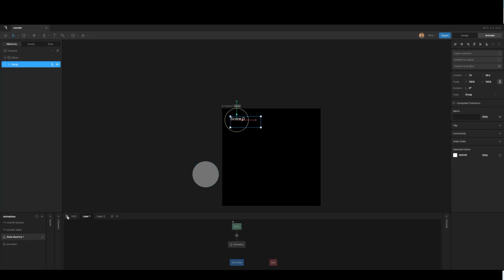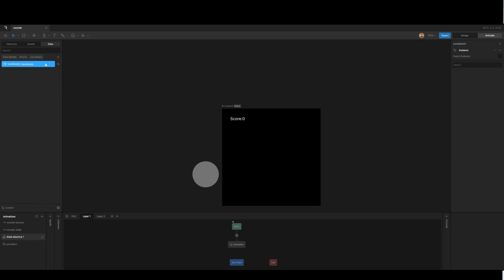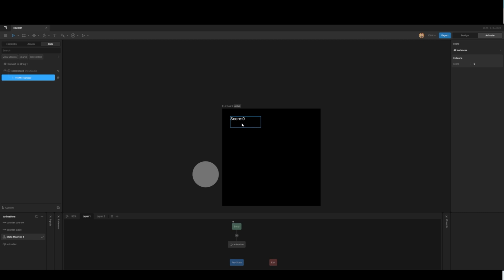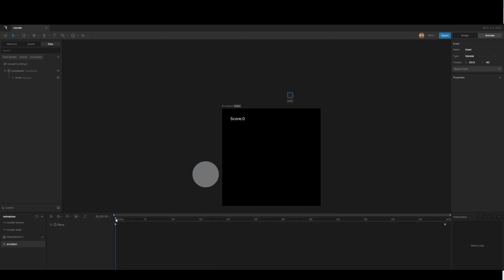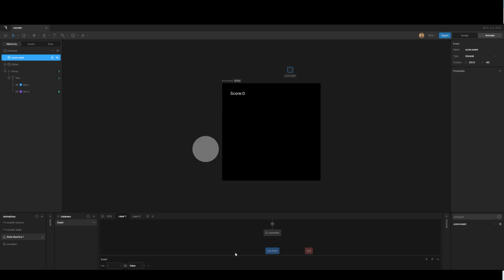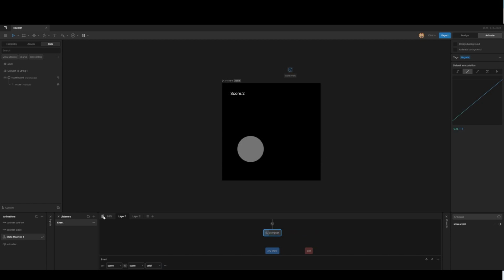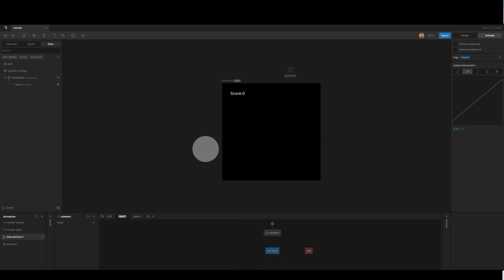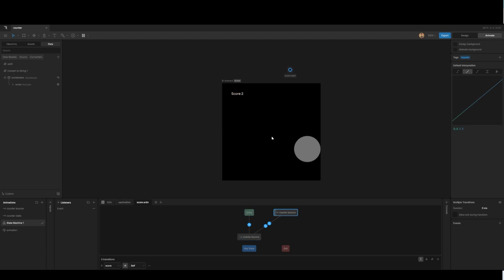Dynamic Scoreboards in Rive with Databinding (Step-by-Step Tutorial)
In this video, I’ll show you how to dynamically create a scoreboard for a game in Rive using databinding.

Perfect if you’re building interactive experiences, UI animations, or gamified apps with Rive.

Want to go deeper? Check out my full course Rive Rockstar where I cover databinding, state machine logic, interactive projects, and much more.